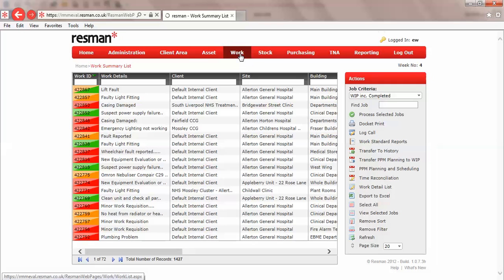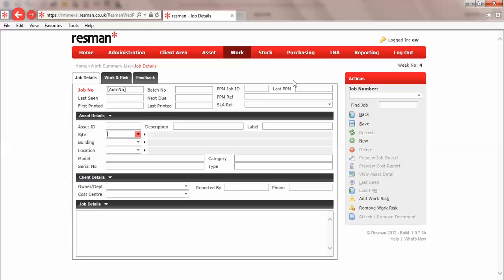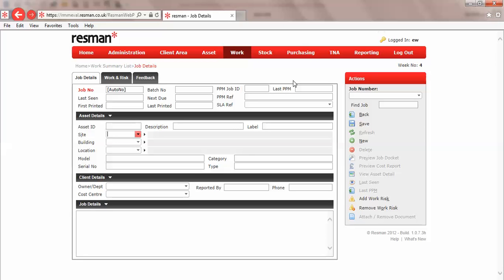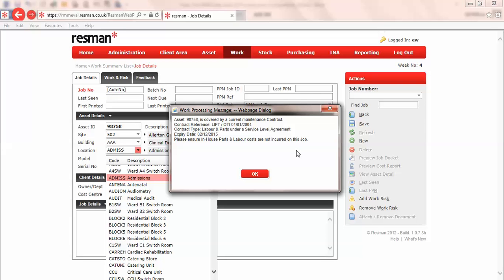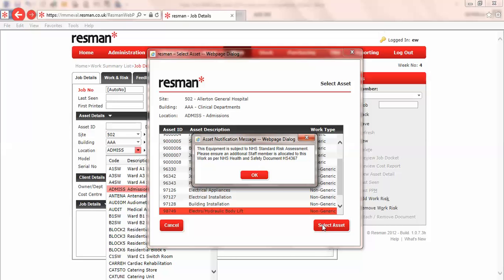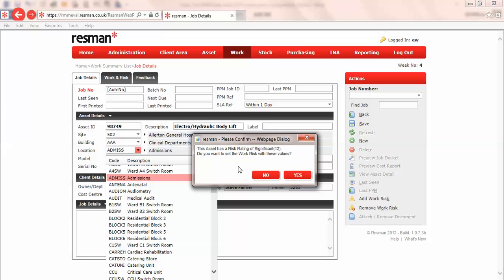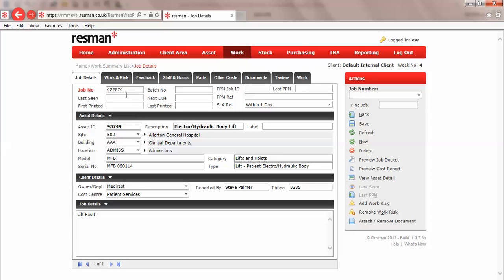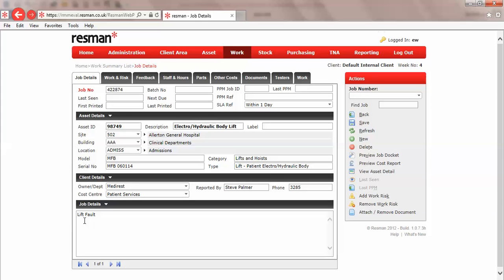RMM Help Desk All Prompts